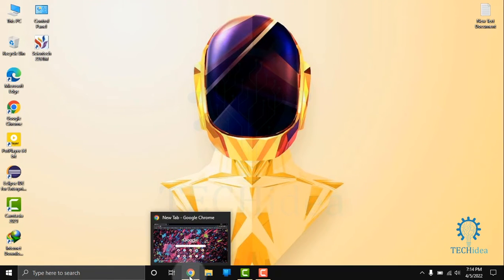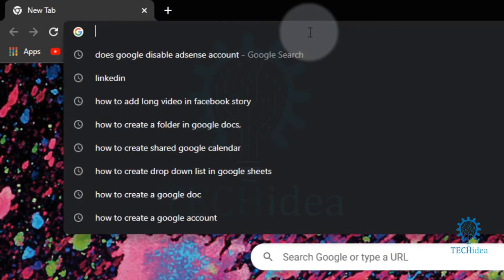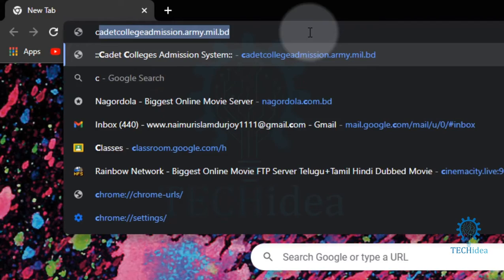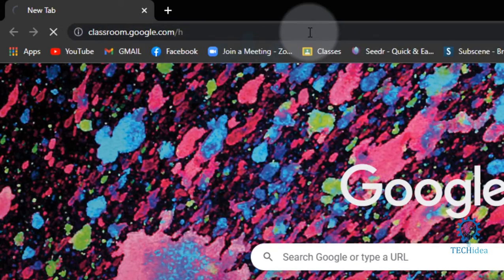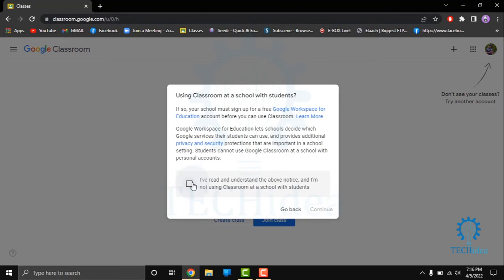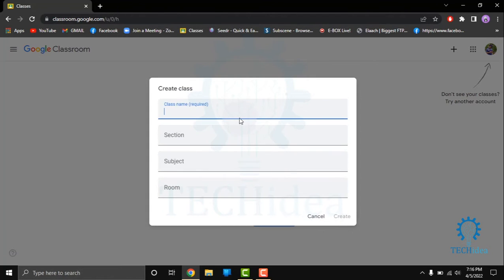How to Create a Google Classroom 2025 [New Method]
How to Create a Google Classroom?
how to create a google classroom as a student,
how to create a google classroom as a teacher,
how to make a google classroom as a student 2021,
google classroom login,
how to make a google classroom without a school,
how to make a google classroom as a student 2022,
how to create a google classroom on chromebook,
create classroom,